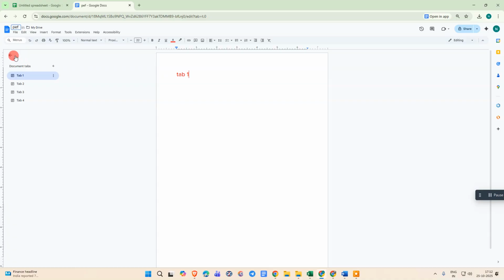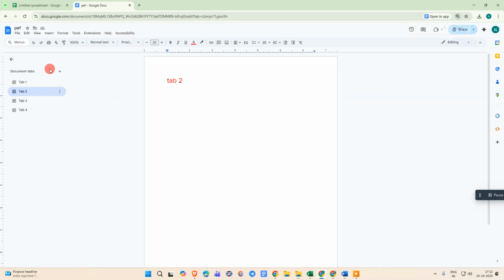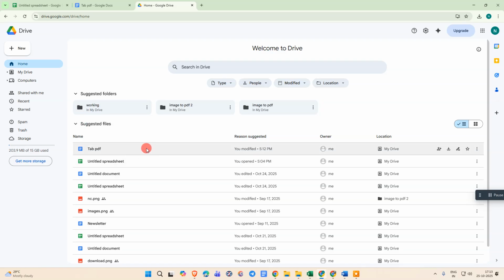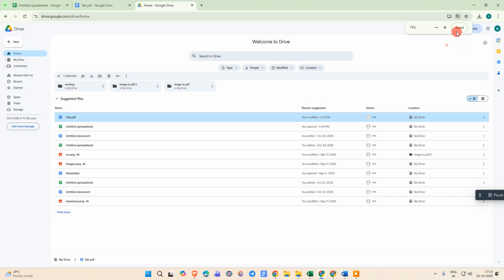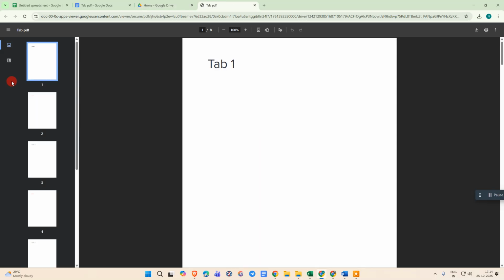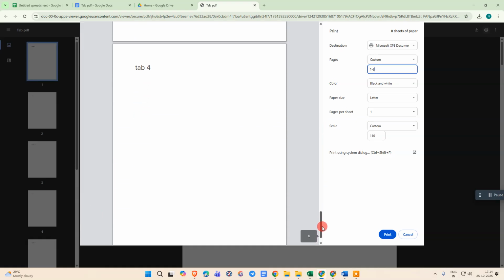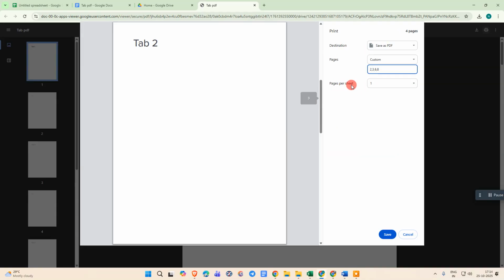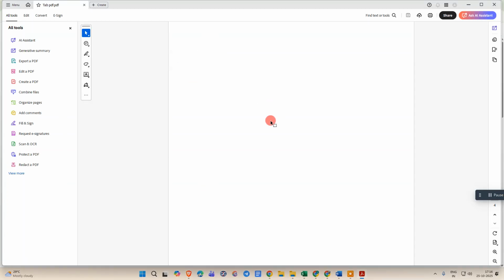Google Docs Tutorial: Download All Document Tabs as PDF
In this video I will show you how to download all tabs as one single PDF in Google Docs. Normally Google Docs only lets you download each tab separately, but with this simple trick you can save every tab together in one clean PDF file. This is useful when you want to print or share all your tabs at once. Hope this video helps you in your daily work.

Queries Covered:
How to download all tabs as one PDF in Google Docs
How to save multiple tabs together in Google Docs
How to print all tabs at once in Google Docs
Google Docs tips for PDF export